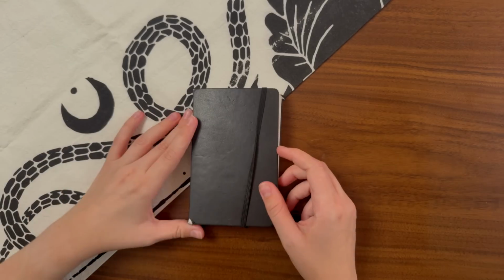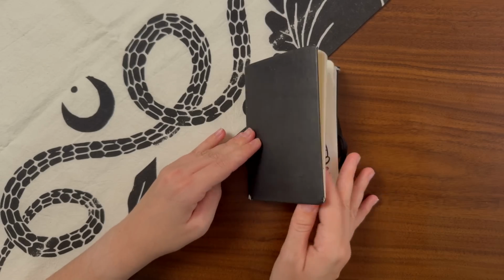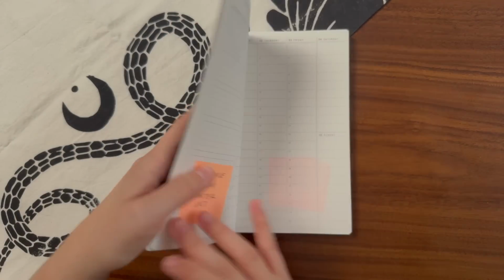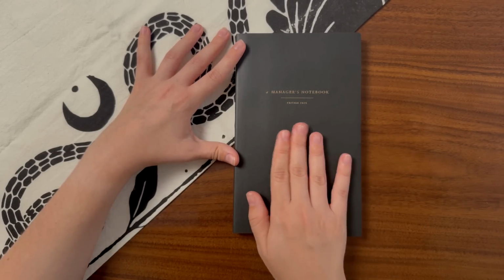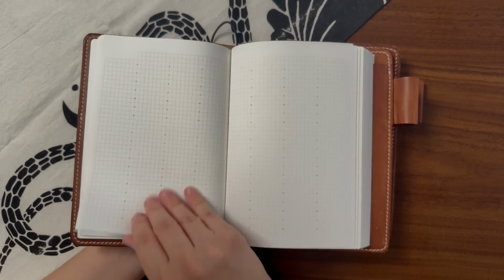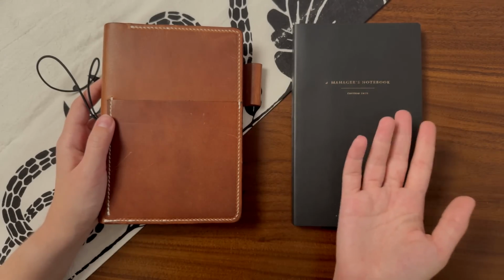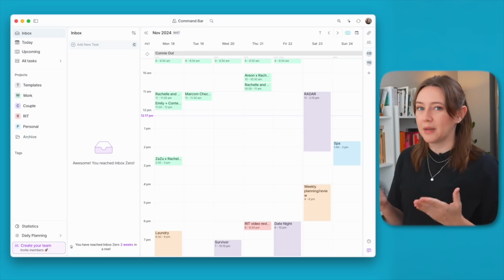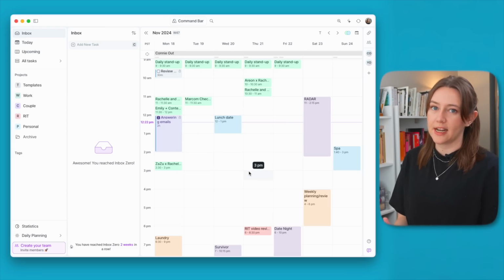Exploring the Planners and Products I’m using for 2025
CHAPTERS:

00:00 intro
00:49 foundations
01:27 pocket notebook
04:19 task management in a manager's notebook
07:06 personal notes in the common planner
11:39 calendaring with akiflow